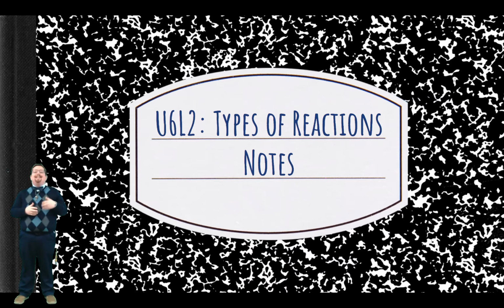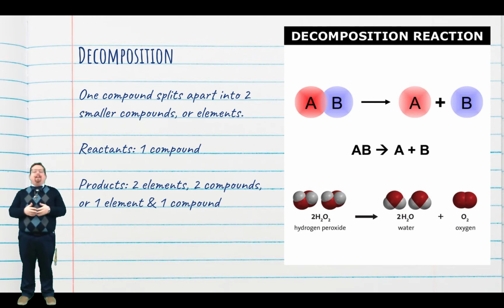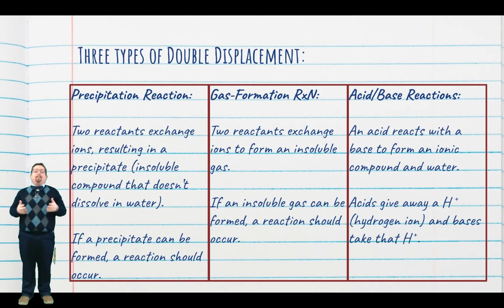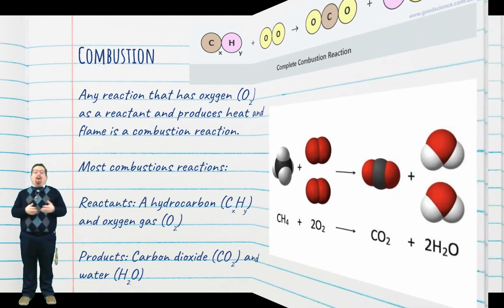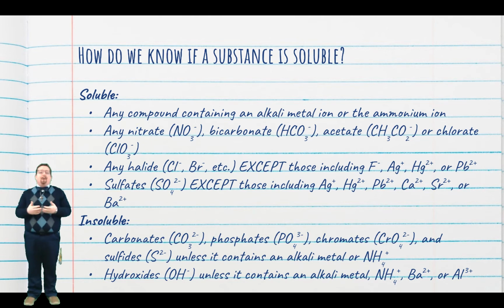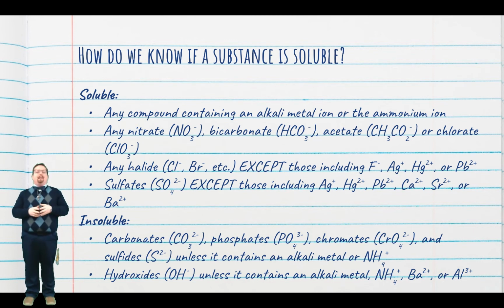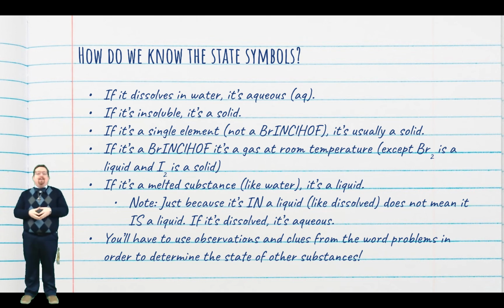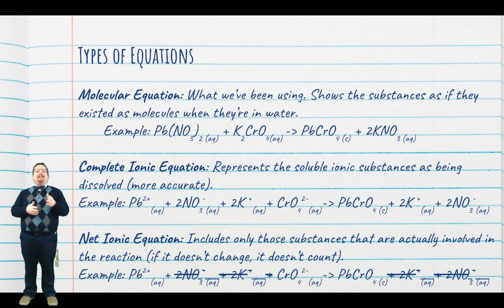U6L2: Types of Reactions Notes